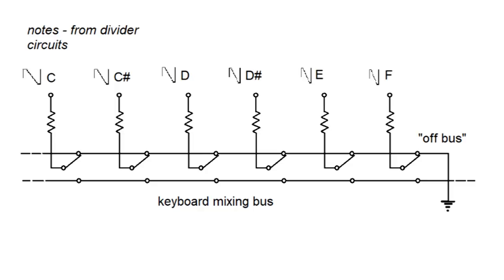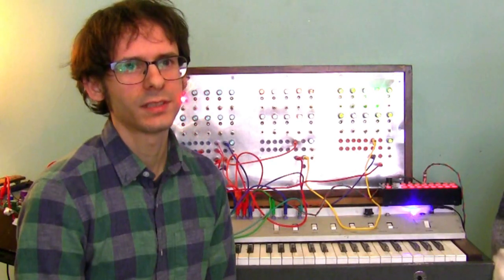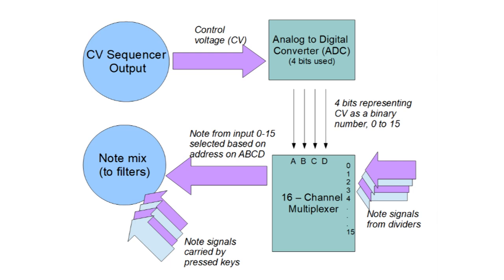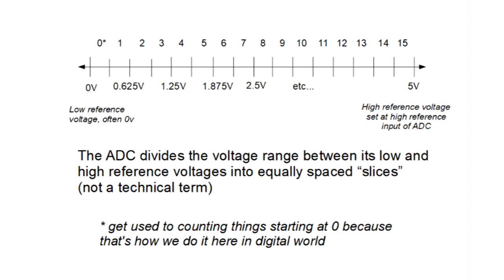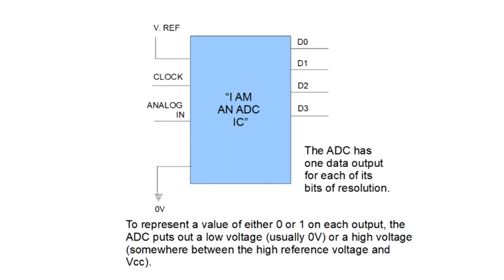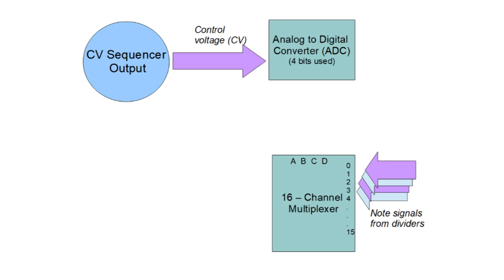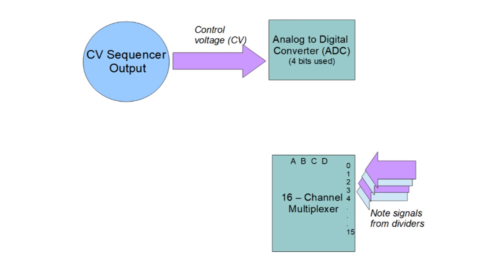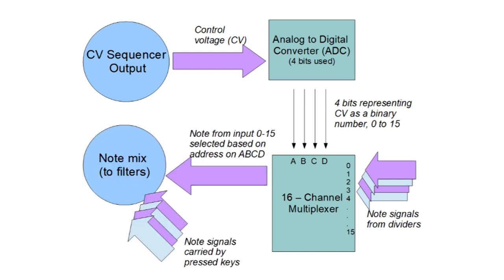"The Organ Machine" combo organ CV interface and how it works (ADCs and multiplexers!)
The interface circuits we designed and built for "The Organ Machine" allow a vintage combo organ or other instrument with a divide-down architecture to be controlled with control voltage sequencers, with a separate CV input for each octave.  Each octave of the organ is used as the core of a separate synthesizer voice after being fed through the envelopes and filters of a Music From Outer Space modular synth and Buchla clone low pass gates. In this video, Darian demos the instrument and Alison explains how it works, with an explanation of what ADCs (analog to digital converters) and multiplexers do.

This isn't the kind of thing we usually do, but we thought it might be fun to share this weird DIY project while everyone's at home because of the Coronavirus!

Bell Tone Synth Works is a electronic musical instrument repair workshop in Philadelphia, PA specializing in restoration repair of vintage synthesizers and organs.

This video also features the Voice of Saturn sequencer designed by Travis Thatcher.

Video by Alison and Stout and Darian Scatton, April 2020.